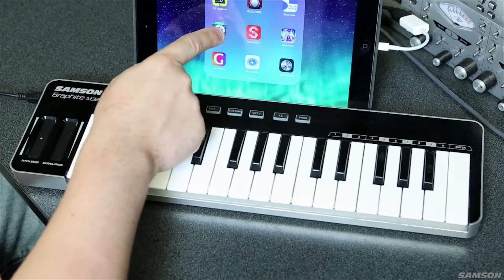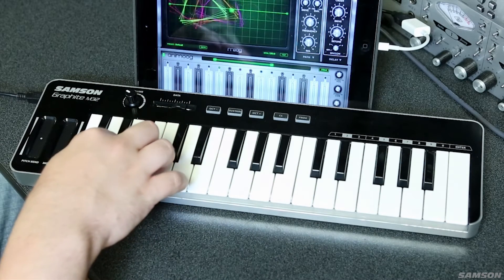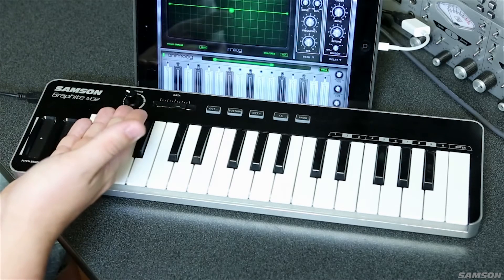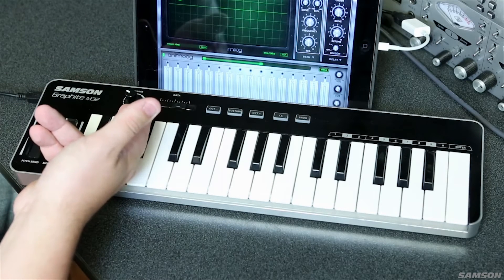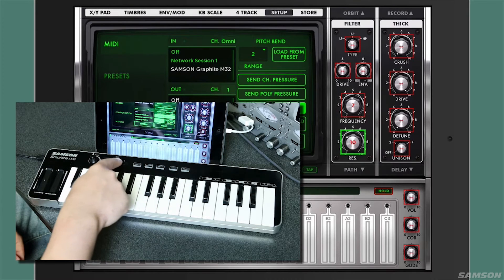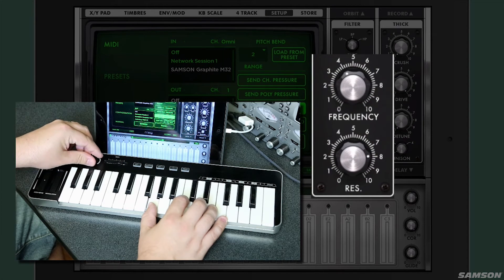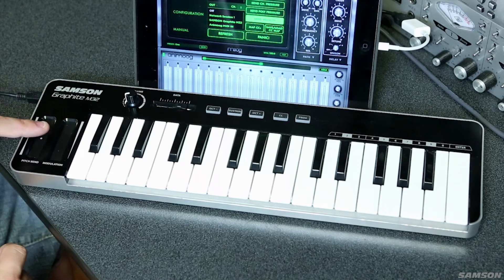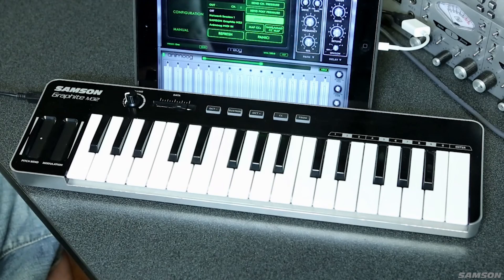Samson Graphite M32 Midi Controller with iPAD Tutorial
This video explains how to set up your Graphite M32 midi controller with iPAD. The video shows the Samson Graphite M32 controller the Animoog synth application. The video includes a tutorial for using the Graphite Mini Editor to save and create presets for using the controller with different software